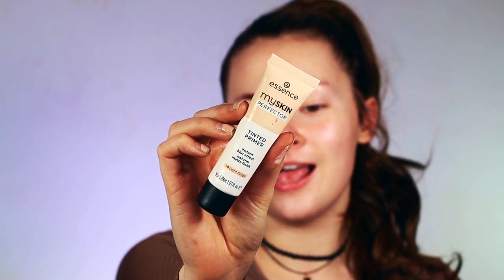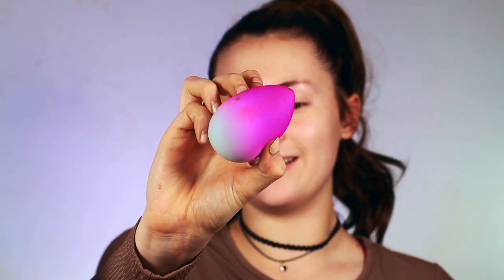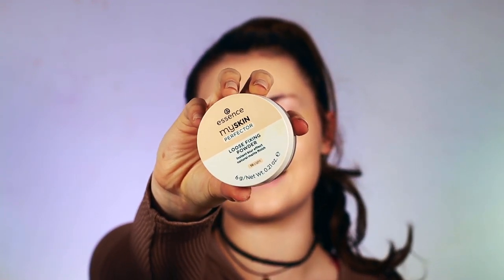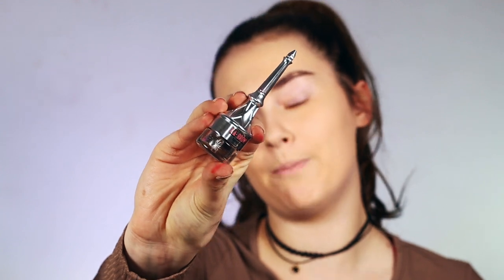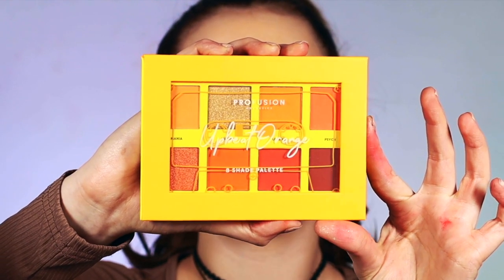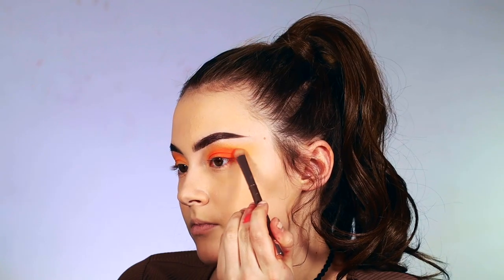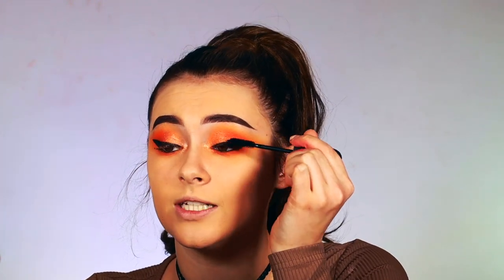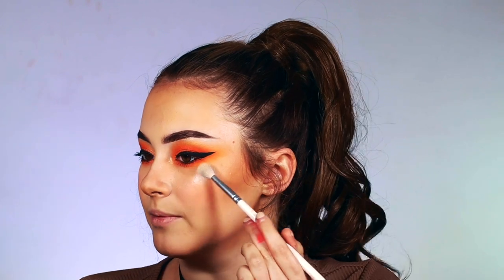FULL FACE OF PRODUCTS IVE NEVER USED BEFORE???|| makeuppbyruthie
Hey guys! I really hope you all enjoyed this video it was super fun to try out a bunch of different products and find some new ones that I love!